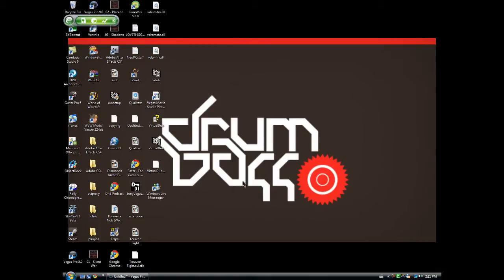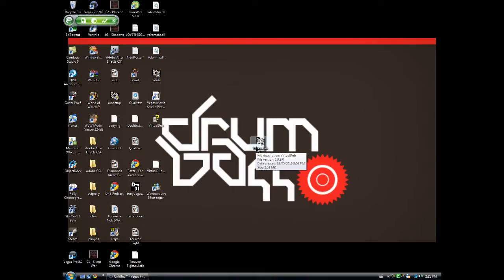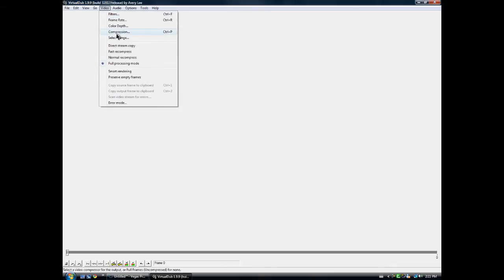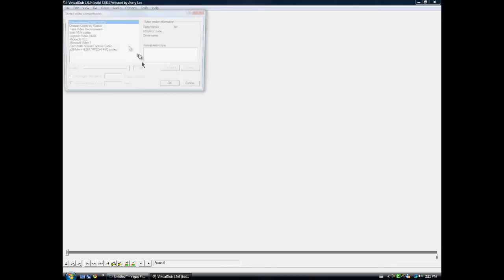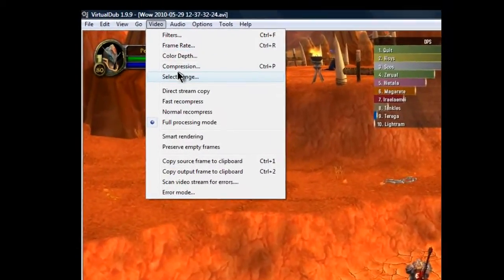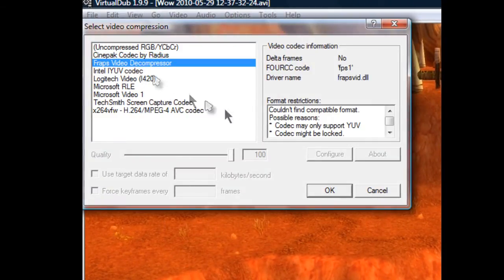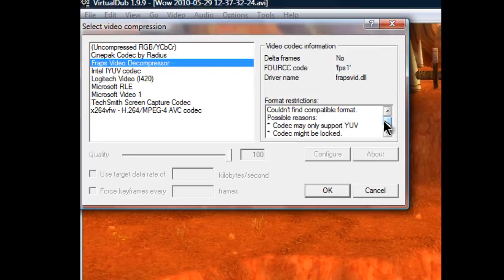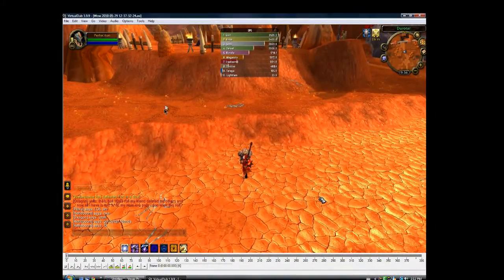How To - Decompress FRAPS video files to lower file sizes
A quick tutorial from NvisioninHD about how to decompress FRAPS video files to much lower memory consumption in your computer. I hope this helps, and I hope you enjoy it.

The download is the 3rd option on the LEFT SIDEBAR where it says "Downloads"

~ Song Name: Around the World - Daft Punk